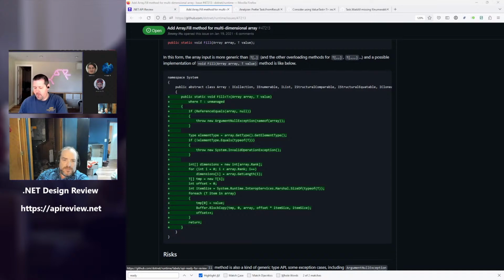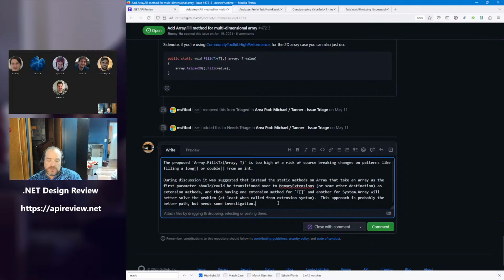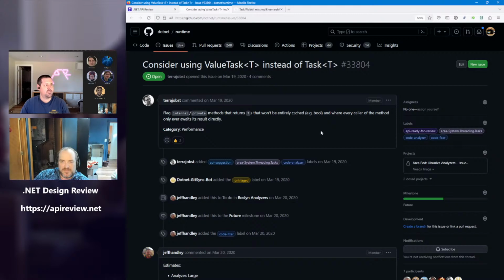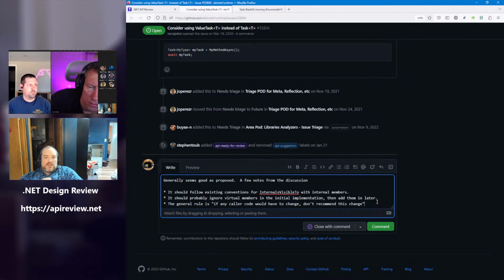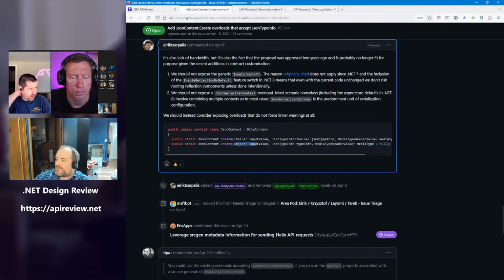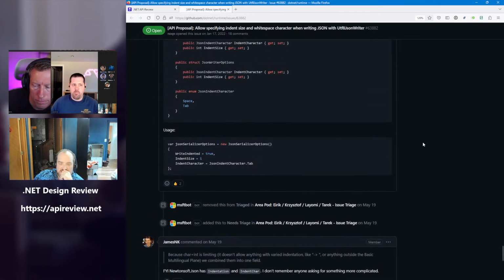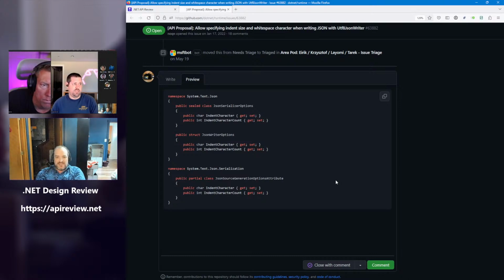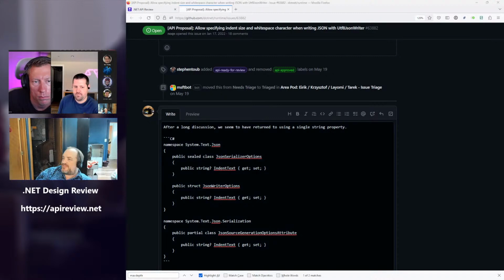GitHub Quick Reviews